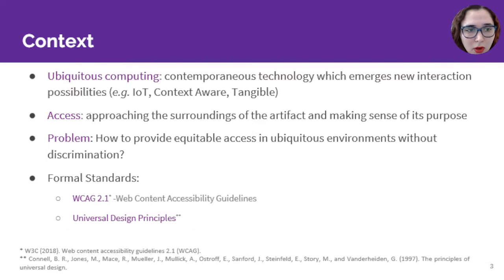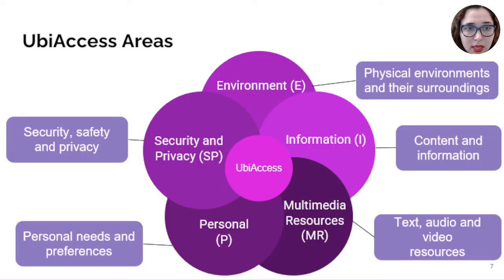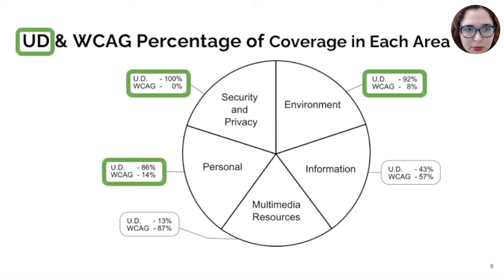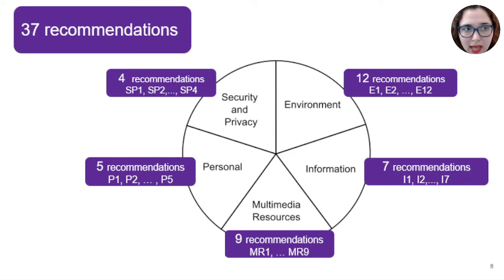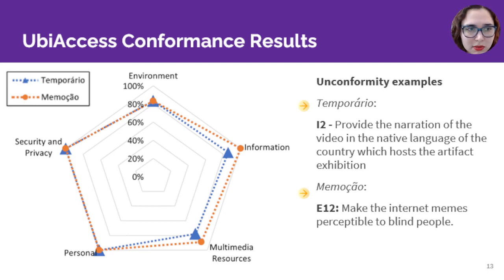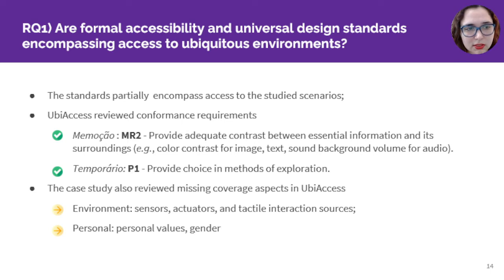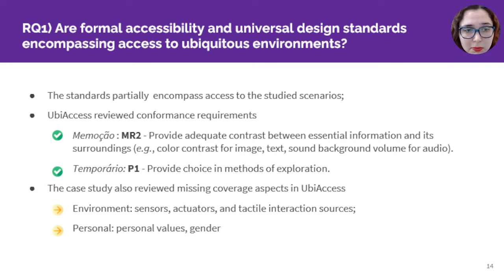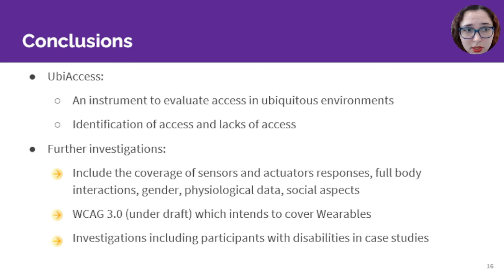CLIHC2021- Investigating Access in Socioenactive Scenarios: A Case Study with UbiAccess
CLIHC 2021 - X Latin American Conference on Human Computer Interaction